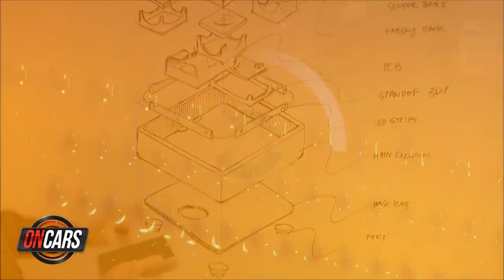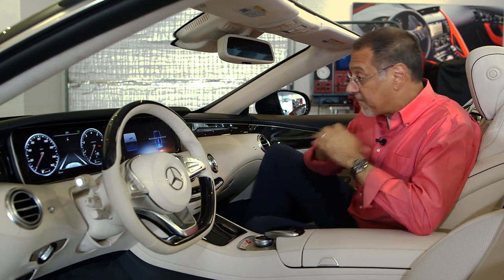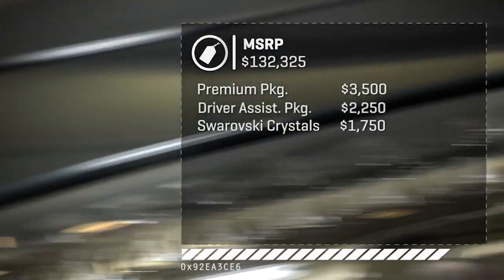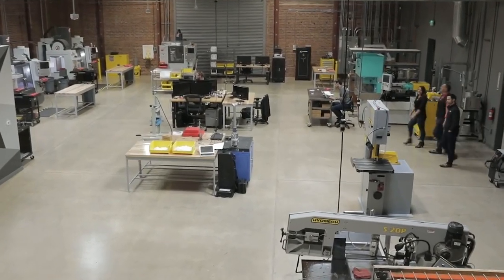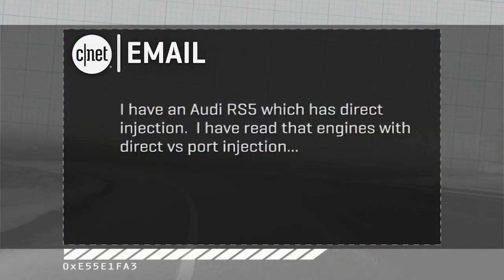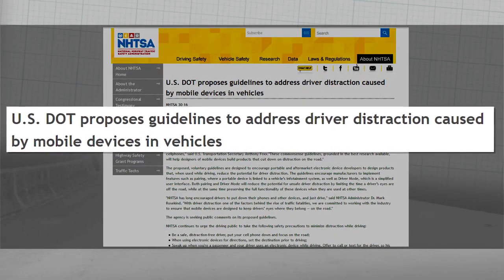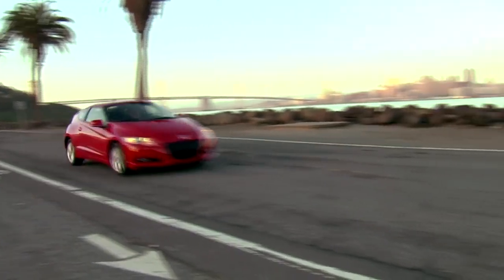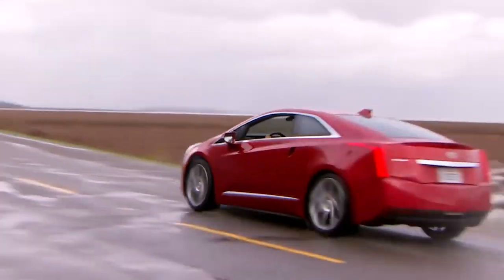Unapologetic as hell: Mercedes Benz S550 Cabriolet (CNET On Cars, Episode 102)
Cooley almost refuses to leave the S550 cab, lists the top 5 cars he won't miss and shows you why car makers love 3D printing.